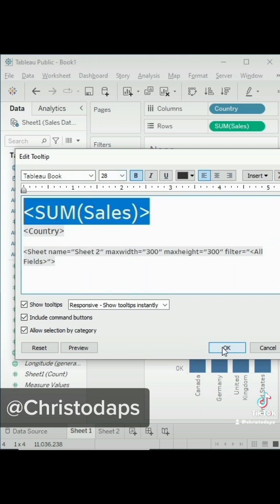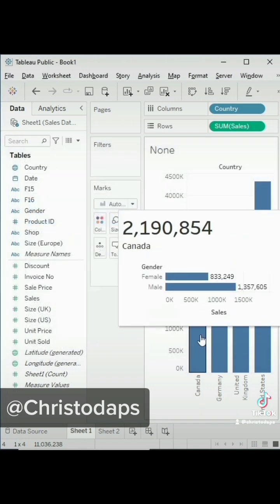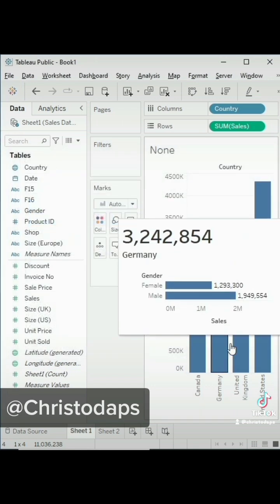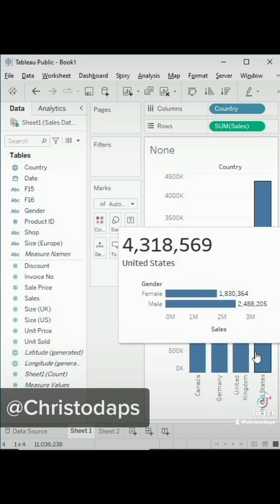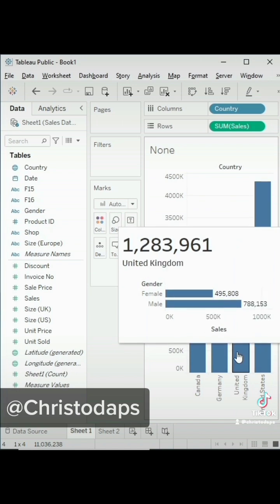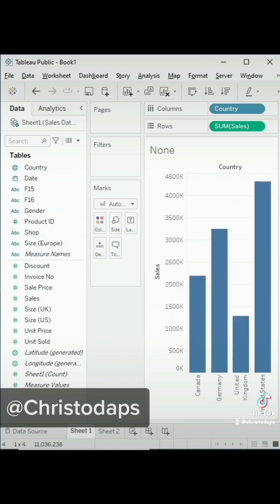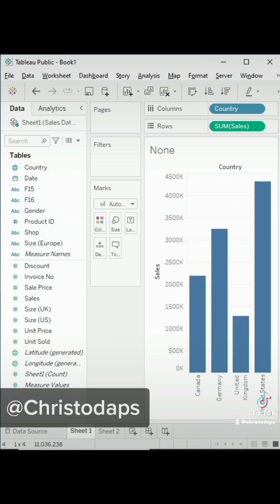How to create dynamic custom tooltips on Tableau